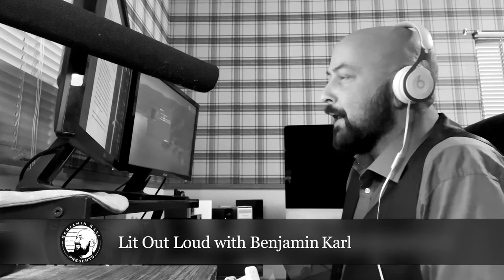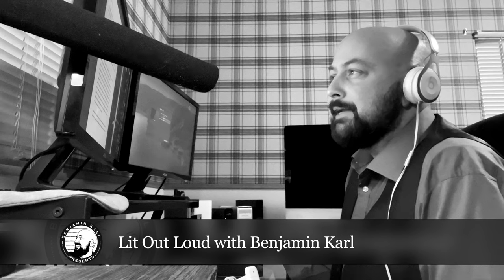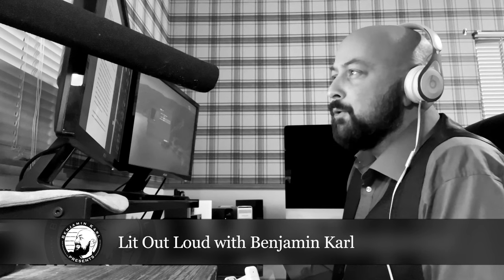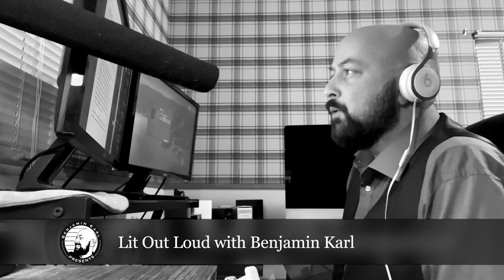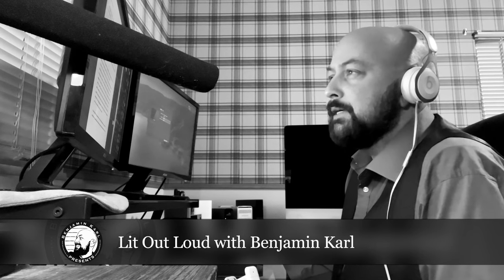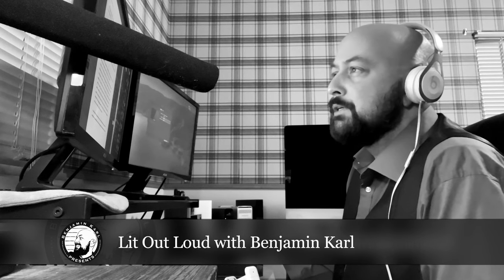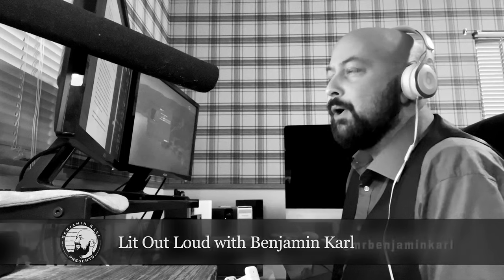"The Unconquered Dead" by John McCrae / Pearl Harbor Remembrance Day 2020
Host Benjamin Karl commemorates Pearl Harbor Remembrance Day 2020 with stories of his own grandfather's experience of the historic attack, and with a reading of John McCrae's poem "The Unconquered Dead."

Lit Out Loud S01E02: "The Unconquered Dead" by John McCrae / Pearl Harbor Remembrance Day 2020. "The Unconquered Dead" (1919) by John McCrae is in the public domain in the United States and other countries.